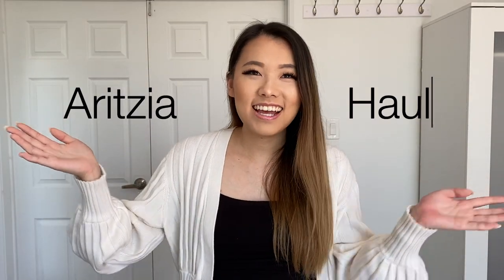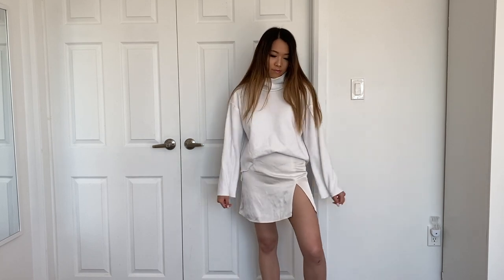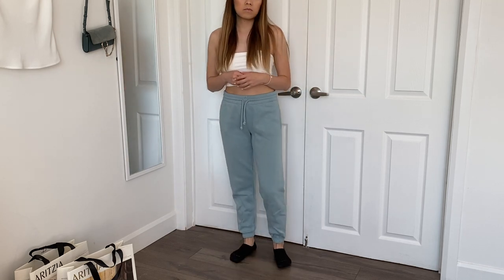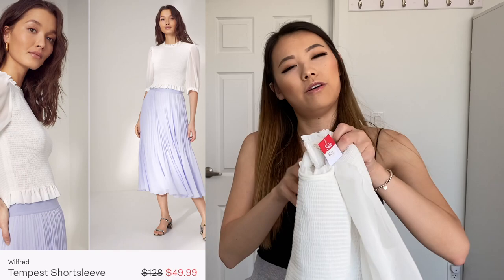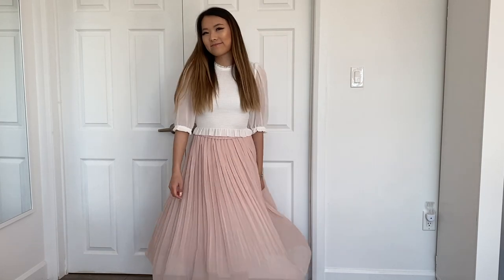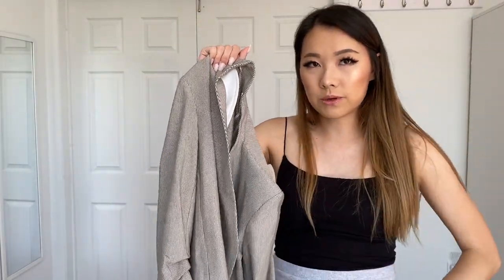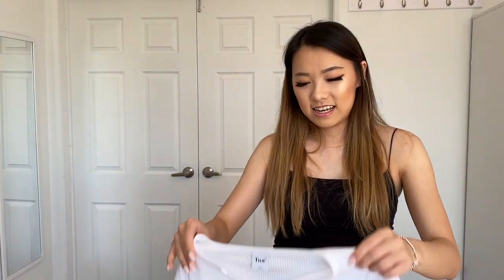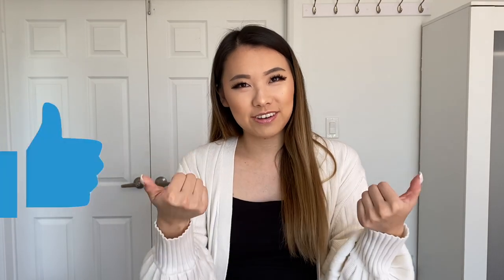HUGE ARITZIA TRY-ON HAUL | & how I'd style Aritzia outfits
HI EVERYONE, excited to share another Aritzia haul with y'all! SO MANY PIECES that I've collected over the past month. As always, it's a try-on haul, and I'll be showing how I would style these Aritzia outfits :) Hope you guys enjoy it and find it helpful for your Aritzia shopping.

On a side note, my arms actually hurt after taking the thumbnail photo because the bags were actually filled with all the clothes! Should have emptied the bags before I took a million takes on self-timer 😅

Thanks for all your support! Love you guysss ❤

Items in the haul (size):

Sunday Best Tatiana Skirt (2)
TNA Cozyaf Mega Sweatpants (XS) - formerly the Ex-Boyfriend Sweatpants
Babaton Pristina Tweed Skirt (6)
Babaton Times Tweed Top (4)
Wilfred Tempest Shortsleeved Blouse (XS)
Wilfred Ecoulement Jumpsuit (2)
Wilfred High Tied Pant (2)
Babaton Power Short Blazer (2)
Wilfred Free Modern Cargo Pant (4)
TNA Melrose T-Shirt (XXS)
Wilfred Verona Blouse (S)

Other Aritzia items worn in outfits / for comparison:

Babaton Cowlneck Camisole (XS)
Wilfred Only Slip Skirt / Wilfred Only Slip Dress
TNA Airyaf Boyfriend Sweatpants (XS)
TNA Cozyaf Boyfriend Joggers (XS)
Wilfred Lilith Blouse
Wilfred New Ecoulement Jumpsuit
Wilfred New Ecoulement V Jumpsuit
Wilfred New Allant Pant (2)
Wilfred Free Jemma Pant (S)

What I'm wearing in the intro:

Wilfred New Plunge Front Cardigan (S)
Wilfred Tiny Long Tank (XS)
TNA Perfect Short (XS)

🤍 More ARITZIA Videos 🤍

F.N. - Earl Grey